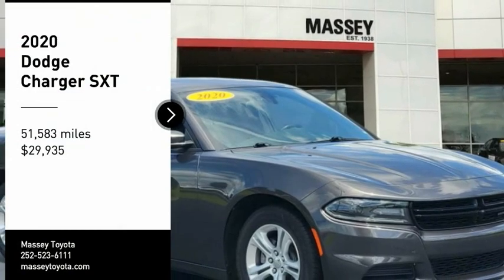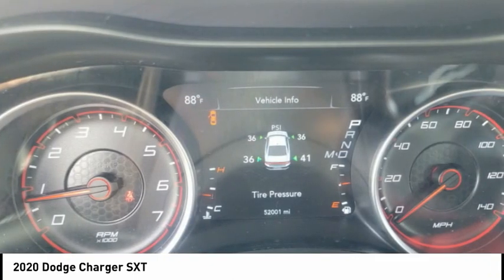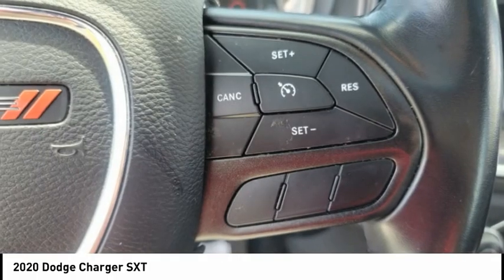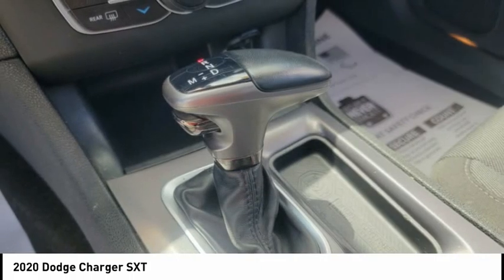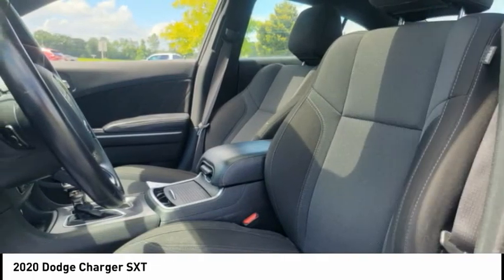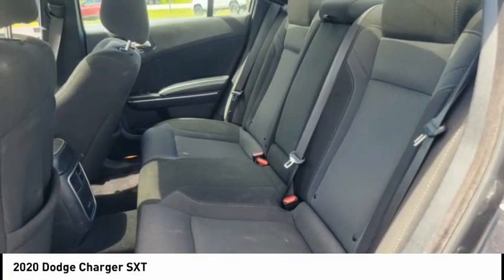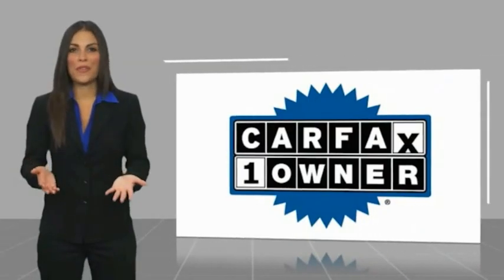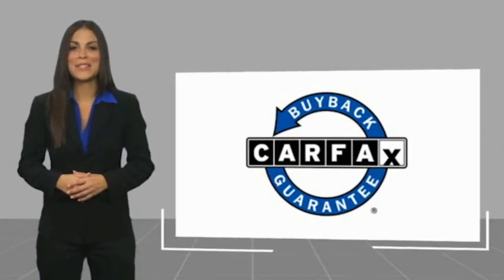2020 Dodge Charger SXT Used 13365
Massey Toyota
4760 Hwy 70 W

Don't miss this 2020 Dodge Charger. It's equipped with great features. You'll want to take this vehicle home. Make a great choice today.